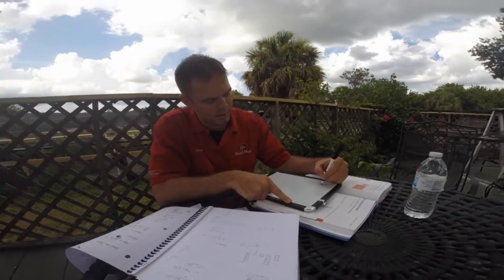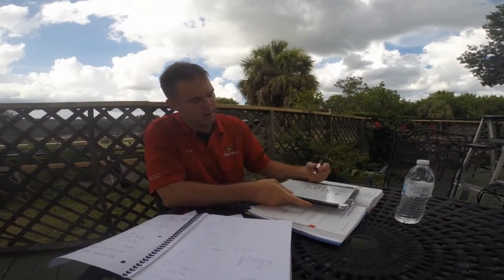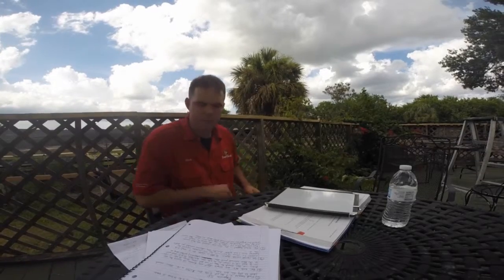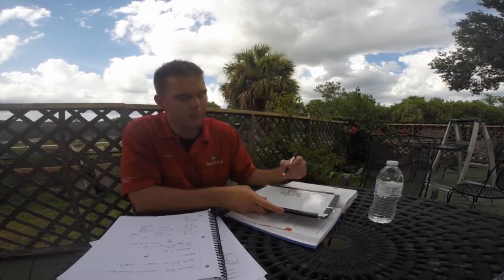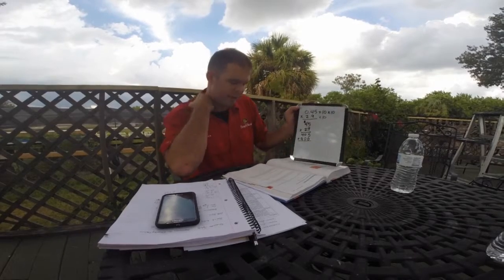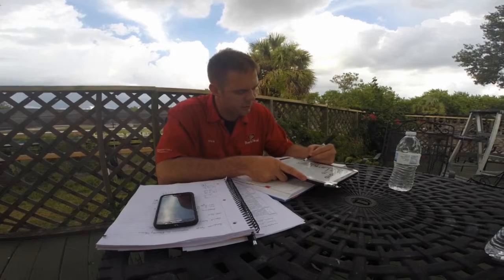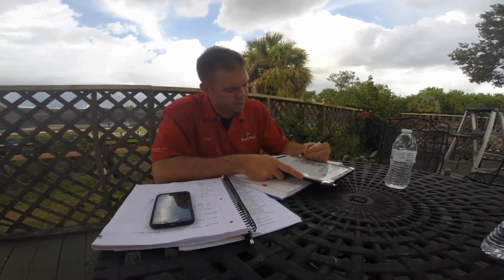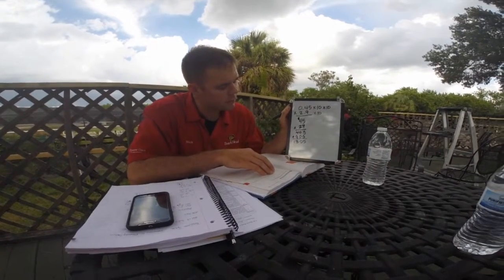Lesson 2- Multiplying Decimals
Lesson 2 for Teaching Algebra class. Multiplying Decimals